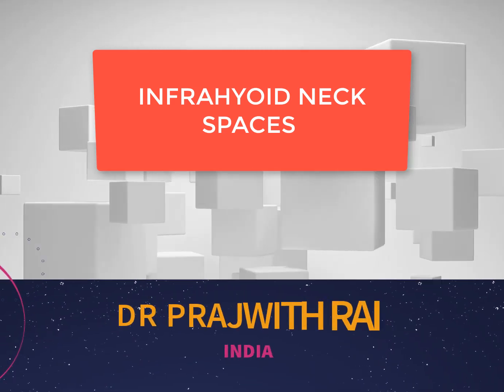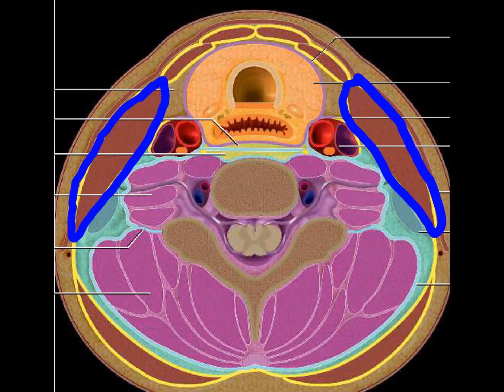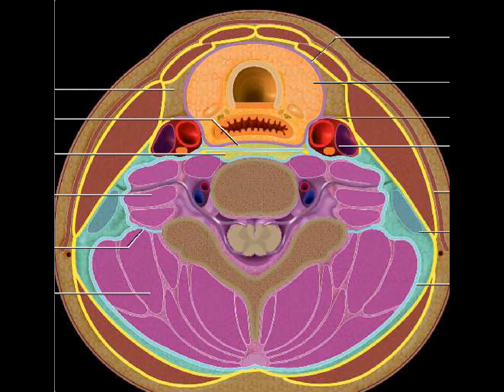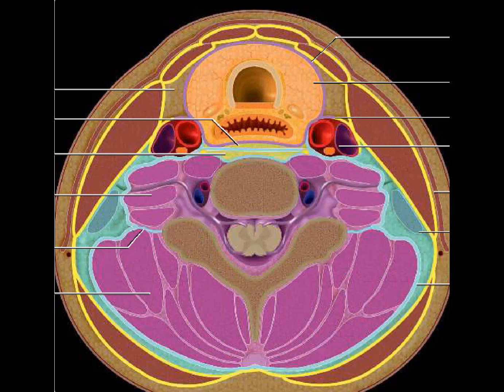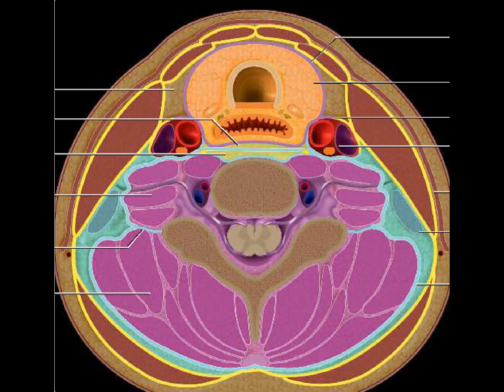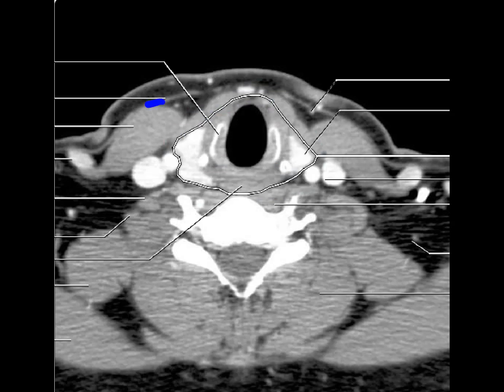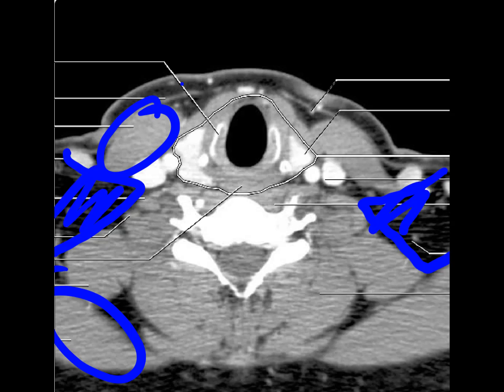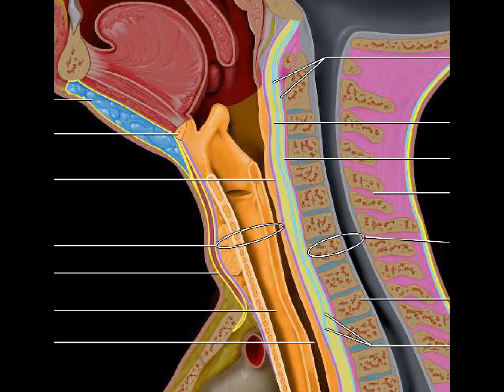INFRAHYOID NECK SPACES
The infrahyoid neck is the region of the neck extending from the hyoid bone to the thoracic inlet.
Traditionally the anatomy of the infrahyoid neck has been subdivided into a group of surgical triangles whose borders are readily palpable bones and muscles